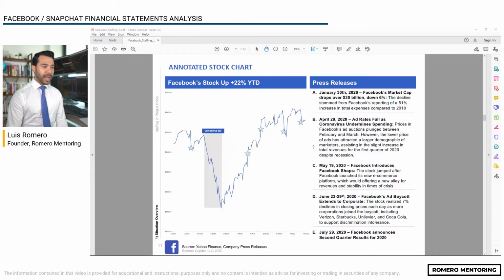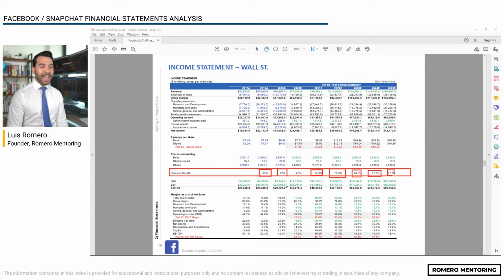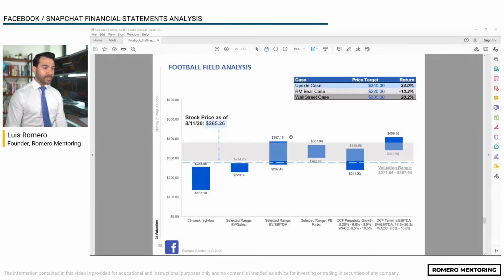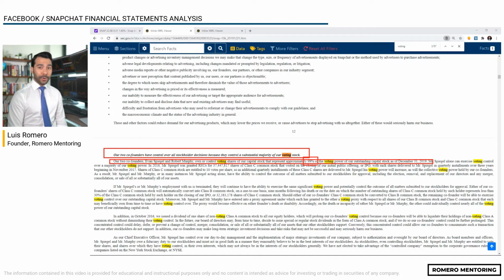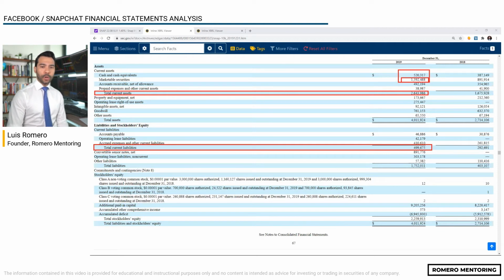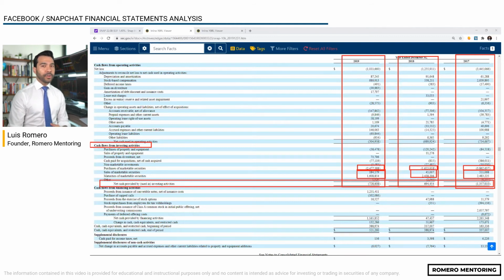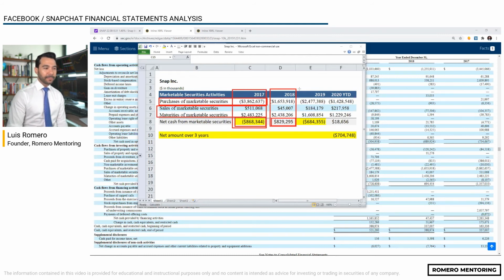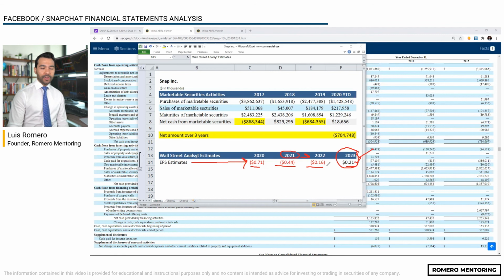Facebook & Snapchat Financial Statements Analysis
Learn how to read and analyze a public company's financial statements. In this video lecture we looked at Facebook and Snapchat's financial statements as examples on how to perform your analysis like a professional analyst.

Topics covered:
- Income statement
- Balance sheet
- Cash flow statement